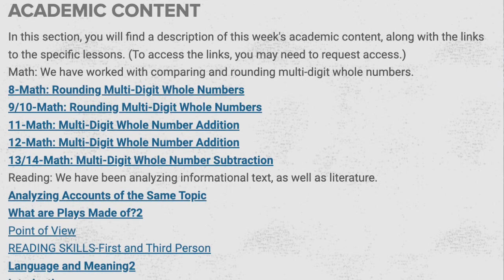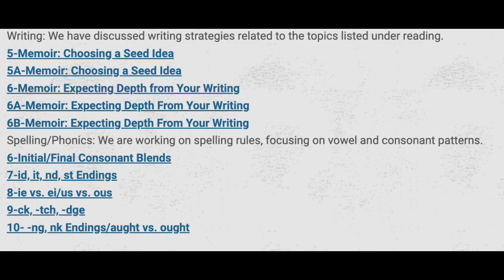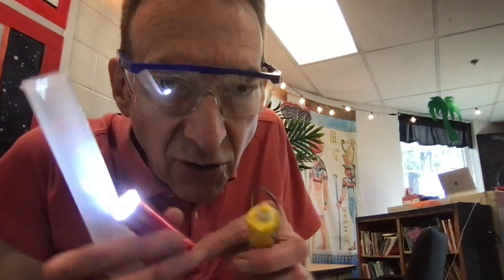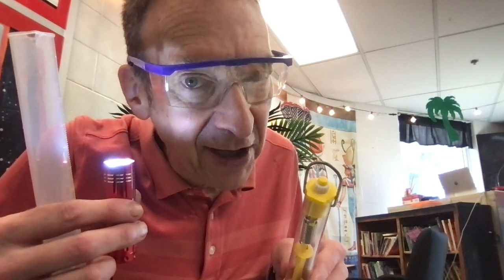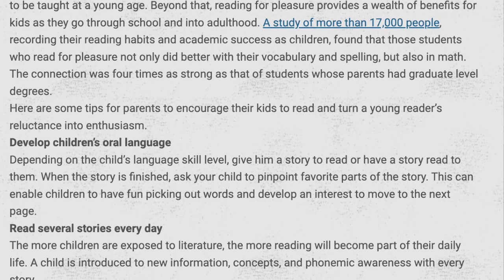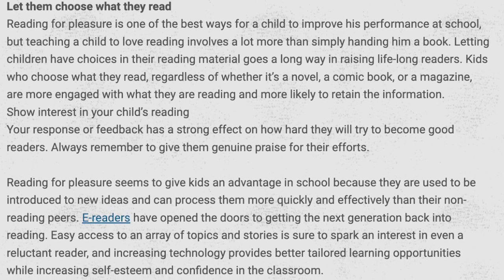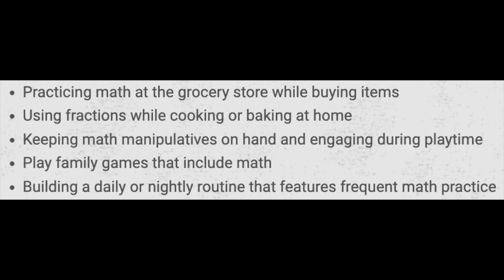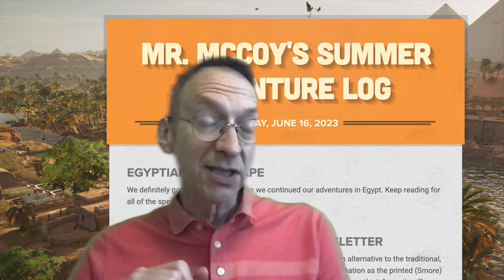3 Mr McCoy's Summer Adventure Weekly Log 6 16 '23